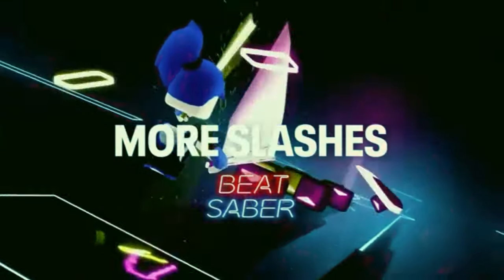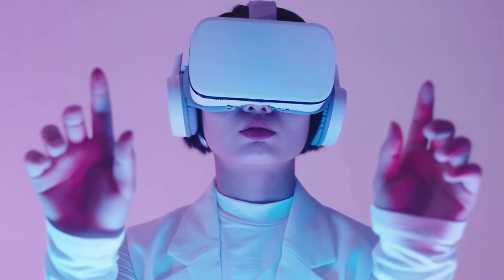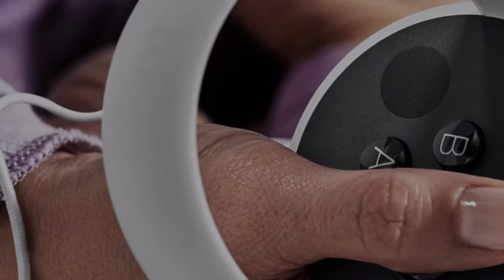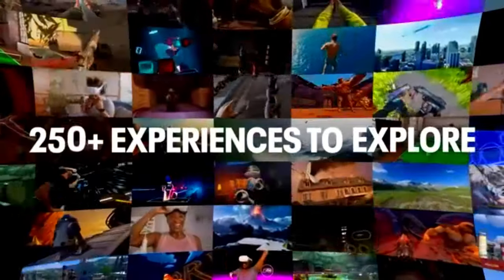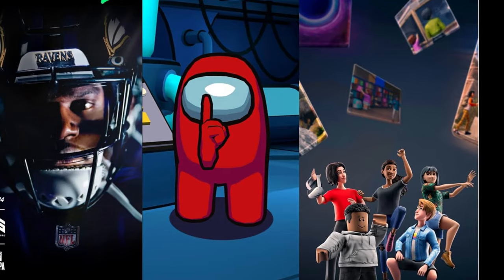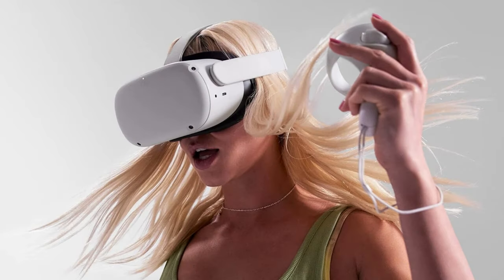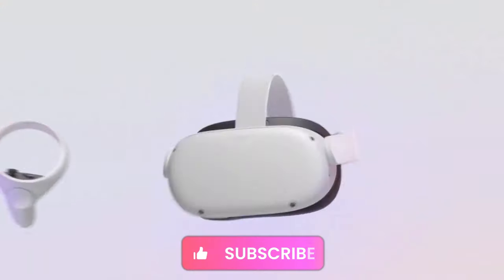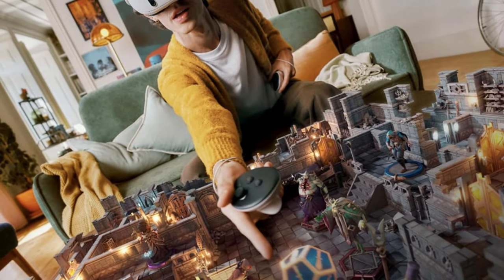Meta Quest 2 vs Meta Quest 3: Which One Is Better?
This video compares the Meta Quest 2 and Meta Quest 3 and direct you to take better decision before you buy the VR headsets.

Product Links are given below:
Meta Quest 3
Meta Quest 2

Your support is such a great encouragement to us and help us to grow fast and big.

Our reviews are based on honest opinions and experiences.
Transparency and integrity are our core values. Your trust is crucial, and we're committed to maintaining transparency.
Happy watching,
ReviewJunction Team